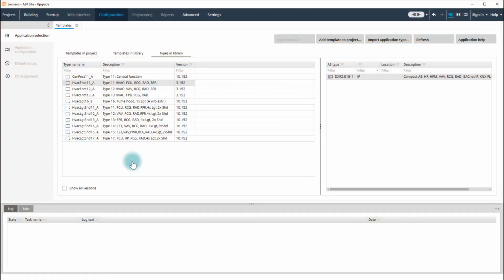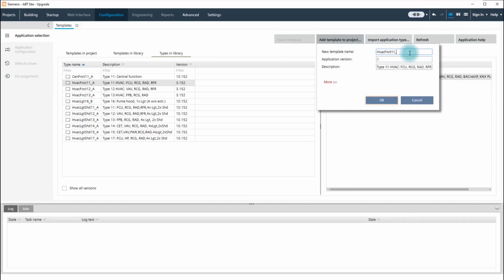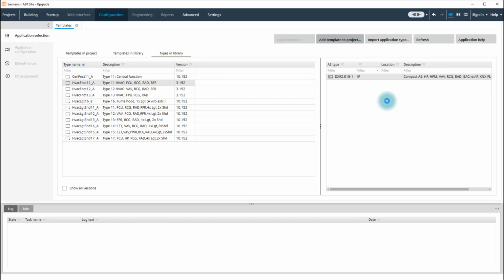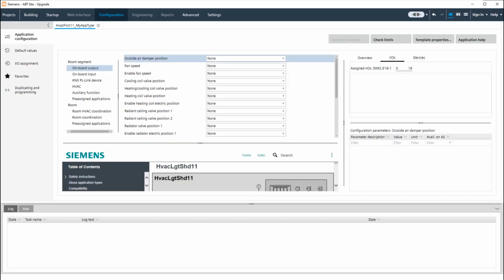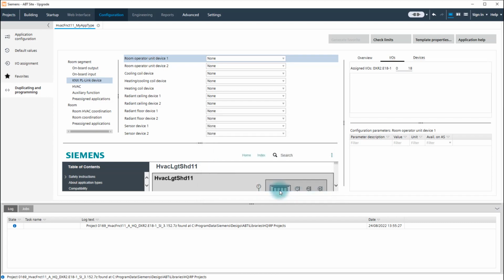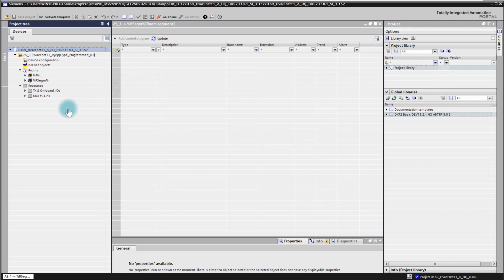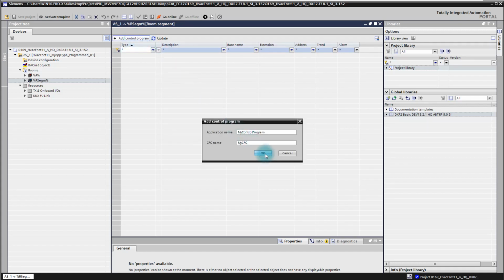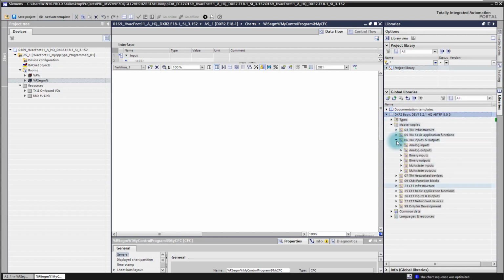ABT Site Room Programming – Create own control program on empty controller